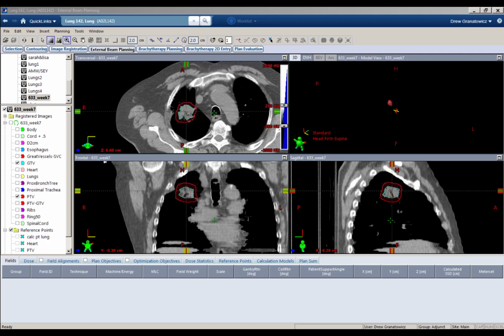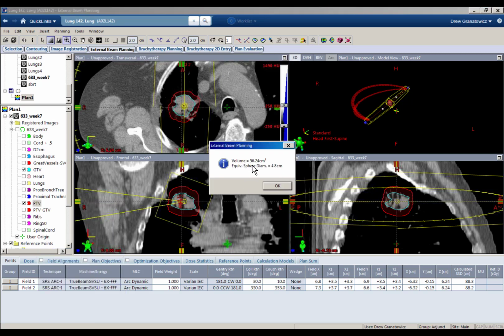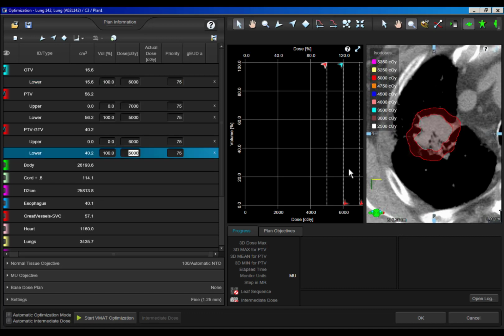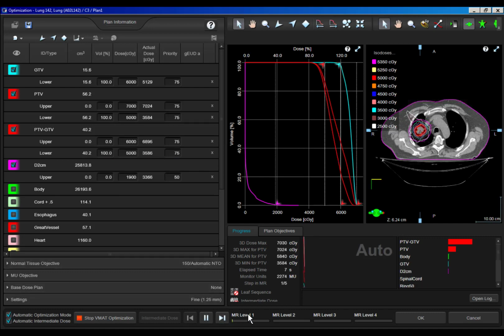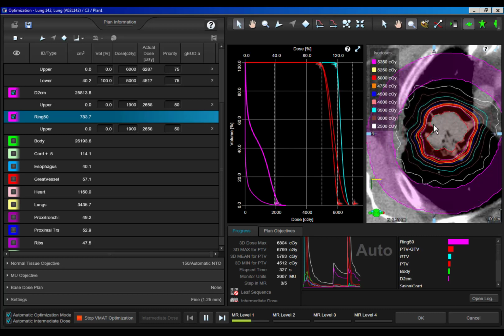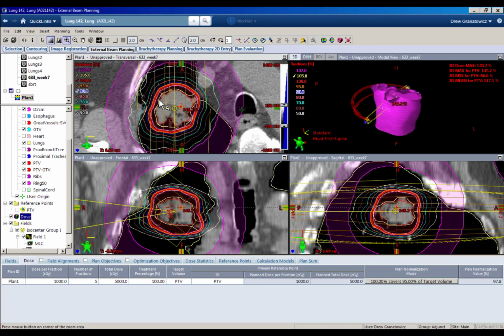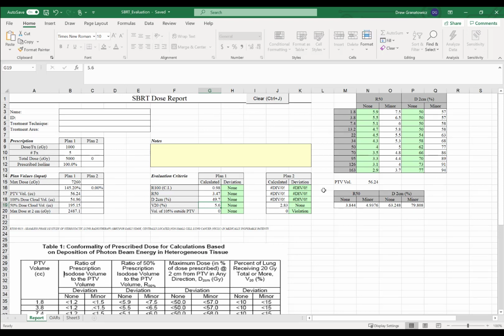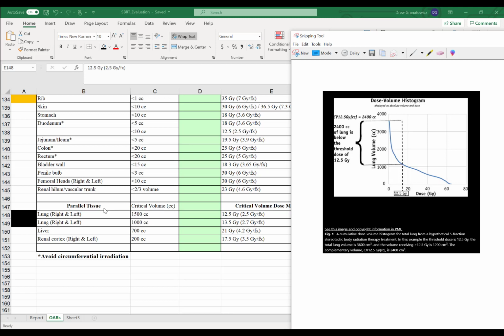Week 7 Lung SBRT